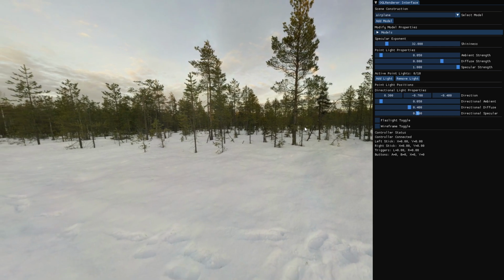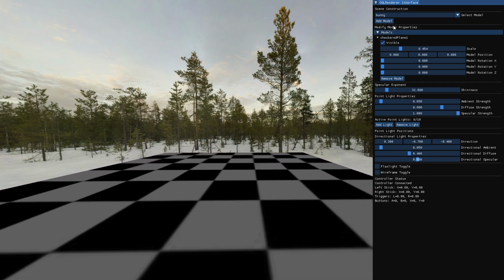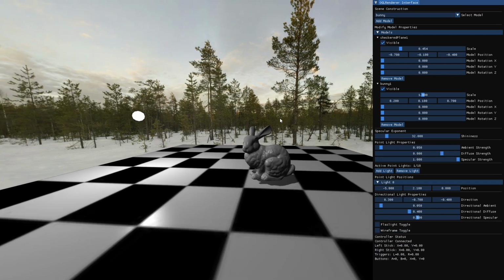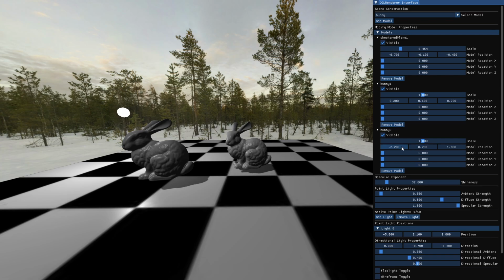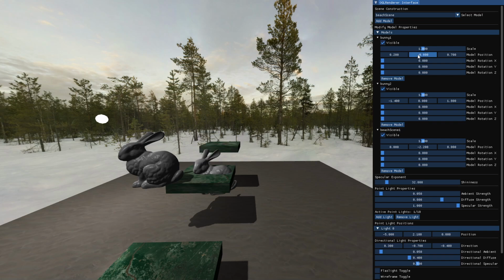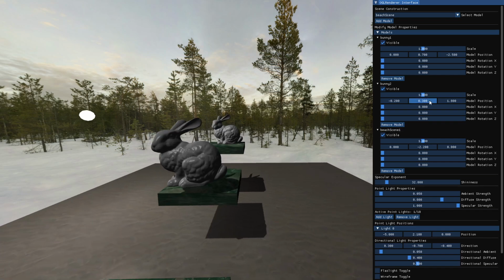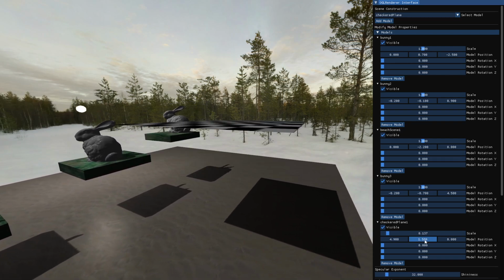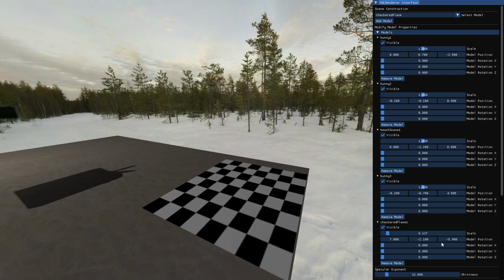OGLRenderer V1.6 Devlog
Explaining the latest changes made to the project, namely:

- Support for arbitrary loading/unloading of models
- CMake integration
- Move to ImGui docking branch